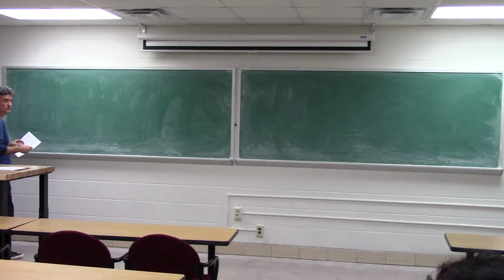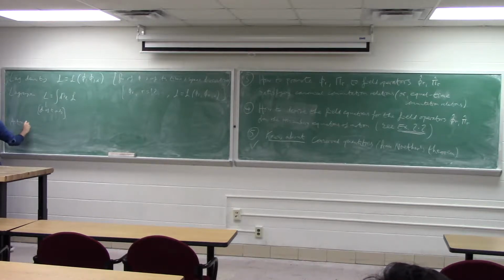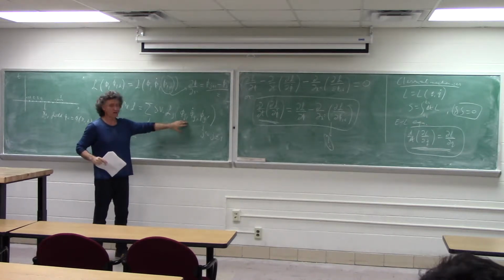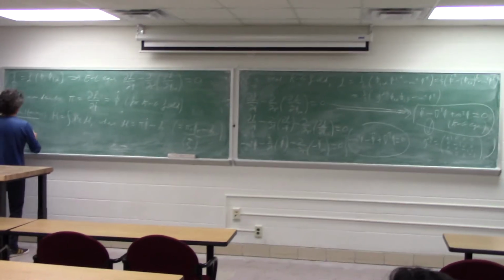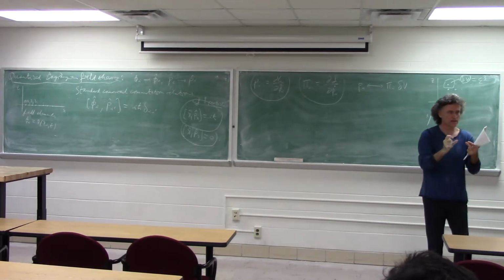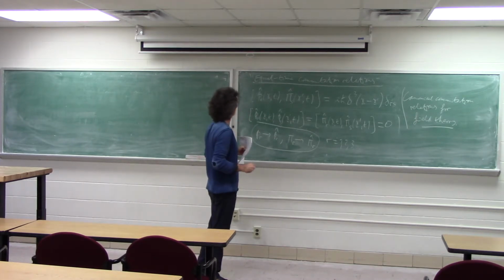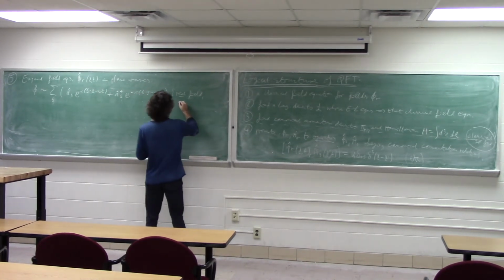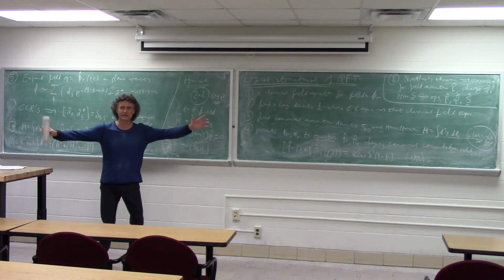QFT Lecture 9